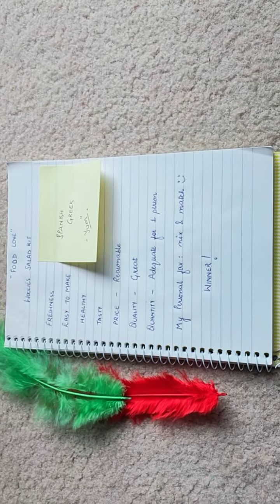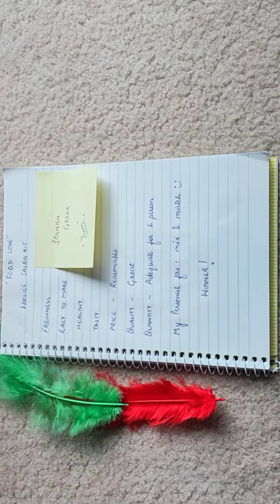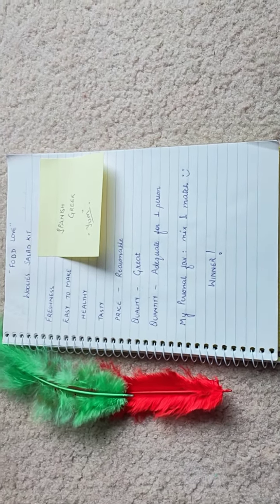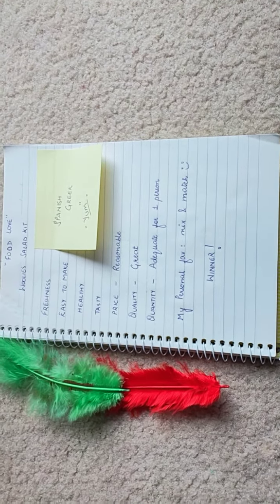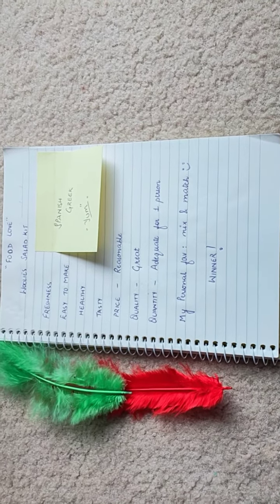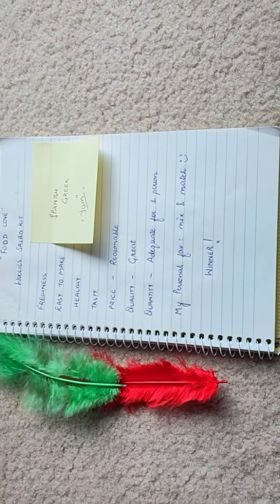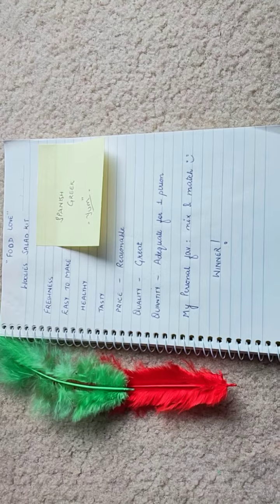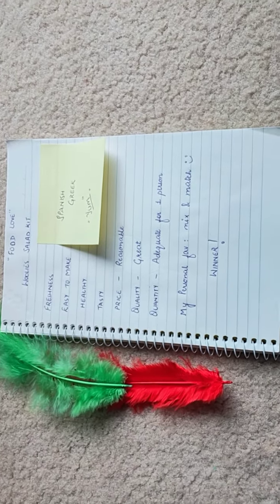Mouths of mums product review Woolworths salad kit Spanish Greek